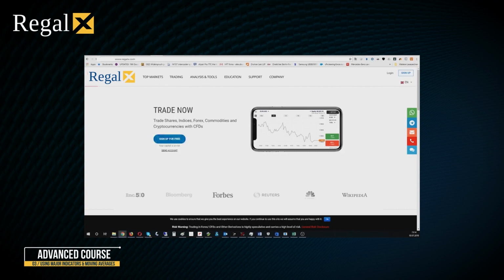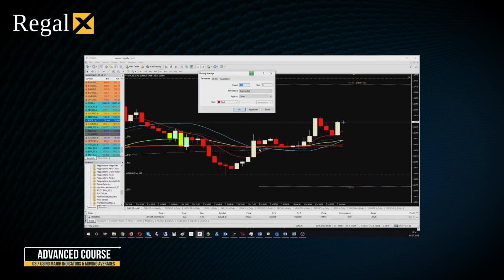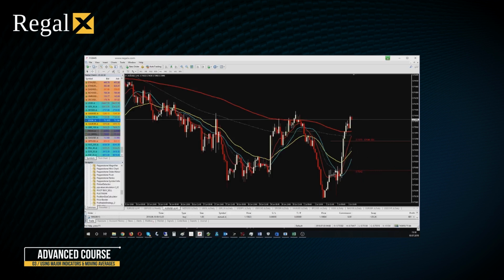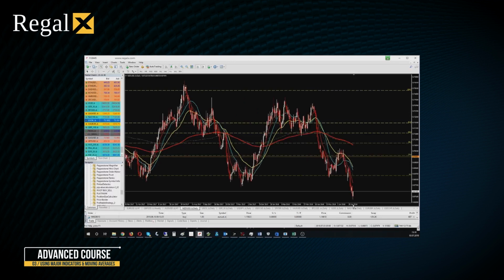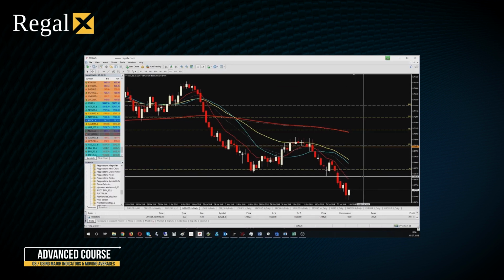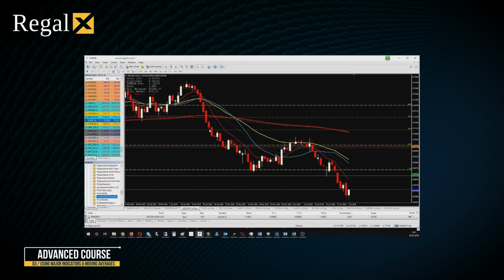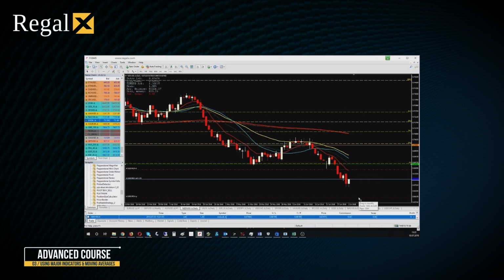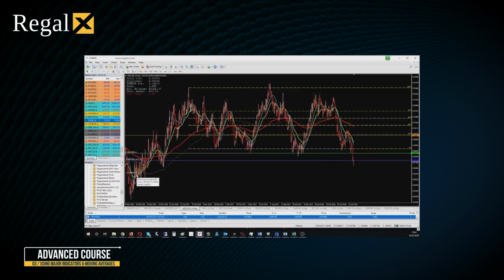Advanced Video Course 3: Using Major Indicators & Moving Averages | RegalX Trading Academy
In our final and most groundbreaking course, you will learn how to overcome the biggest enemy when it comes trading: yourself! In our advanced course we explain the importance of developing your own trading and risk management strategies. You will also learn how to identify possible trends using our available indicators and charting tools.

Lesson 3: Using Major Indicators & Moving Averages
Learn how you can use major indicators to help you better determine future price direction and how you can fully automate your trading strategy.

A. Which are moving averages and how do we use them?
B. What is the ATR and how to use it
C. How to identify changes in the markets and act upon them
D. How to use the position size calculator to trade with accuracy